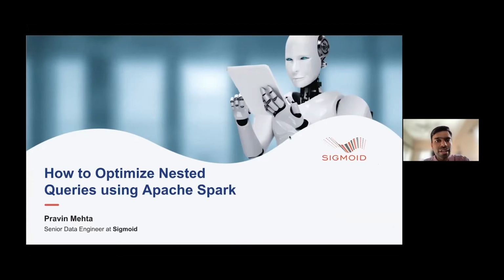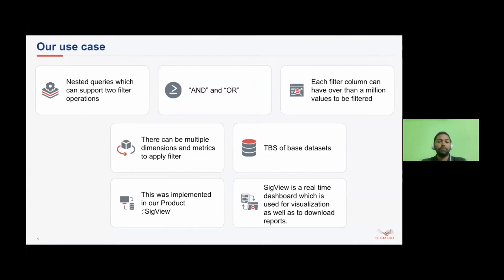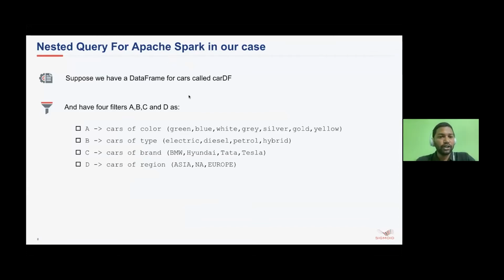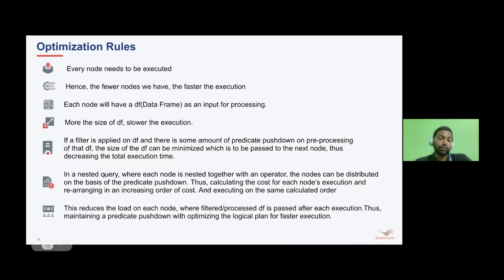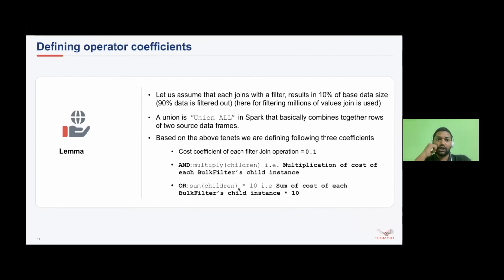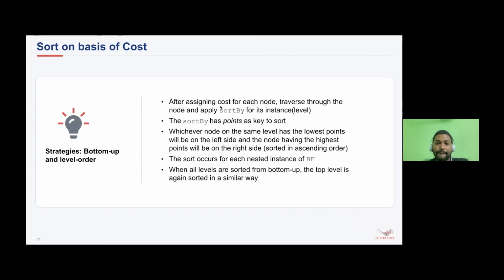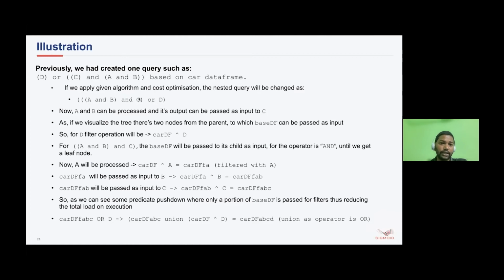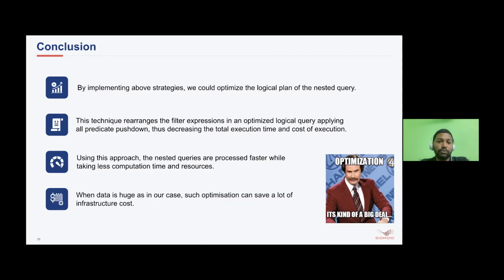Sigmoid Tech Talk - How to optimize nested queries using Apache Spark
Watch our data engineer expert, Pravin Mehta has he discusses algorithmic methods and the best practices for achieving query execution cost optimization with Apache Spark.

The talk will also cover the common issues that need to be handled while creating nested queries and how to optimize them with Apache Spark to reduce the total processing time along with the real-world impact achieved.